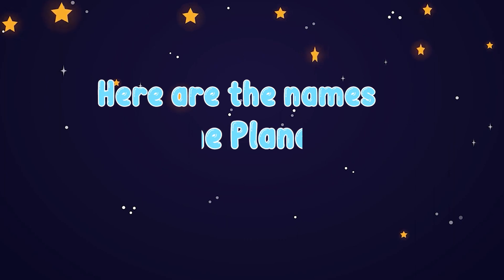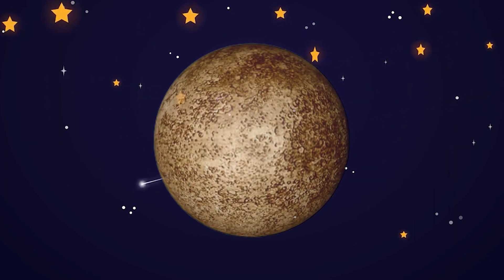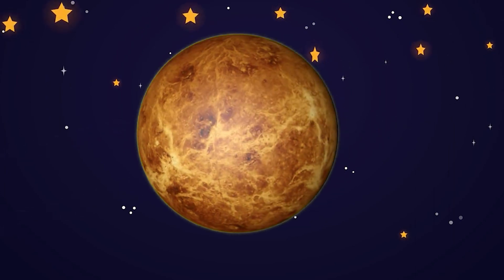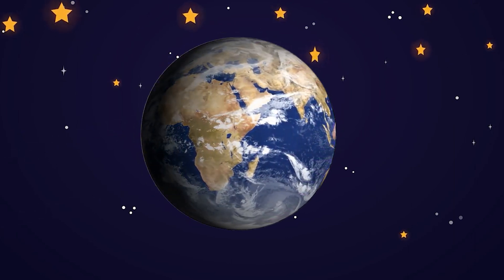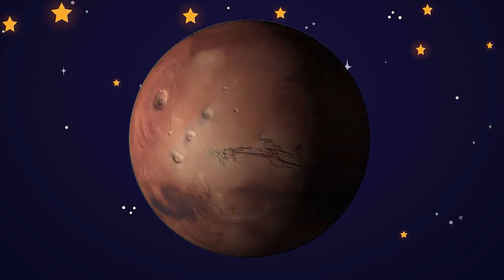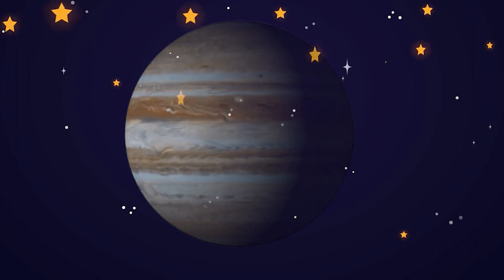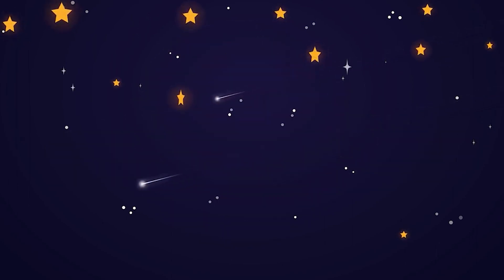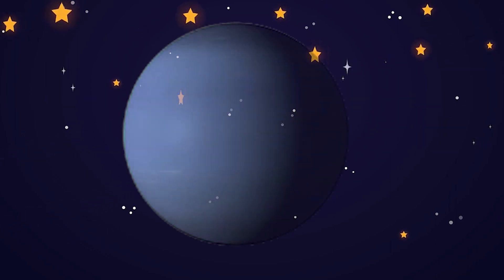🌌 Exploring the Planets: Learn Planet Names with Kidi Venture! 🚀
🌟 Welcome to Kidi Venture, where every adventure takes us to new and exciting places! Join us as we embark on a cosmic journey through our solar system in this educational video. We'll explore the names of the planets, from the scorching surface of Mercury to the icy reaches of Neptune.

🪐 Through captivating visuals and engaging narration, we'll introduce your little ones to each planet, highlighting their unique features and fun facts. This space adventure will make learning about the planets an exciting and educational experience for children.

🚀 This video isn't just about memorizing names; it's about sparking a love for astronomy and igniting curiosity about the wonders of the universe. Whether your child dreams of becoming an astronaut or simply loves looking at the stars, this video will inspire their imagination and appreciation for the cosmos.

If you enjoyed this planetary adventure, don't forget to hit the like button, share it with other parents, and let us know in the comments which planet your child found most fascinating!